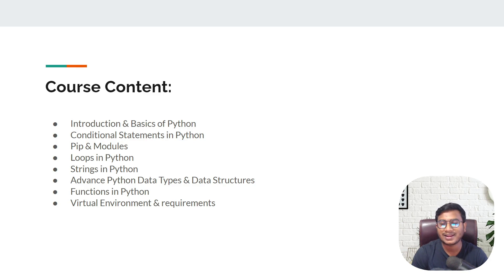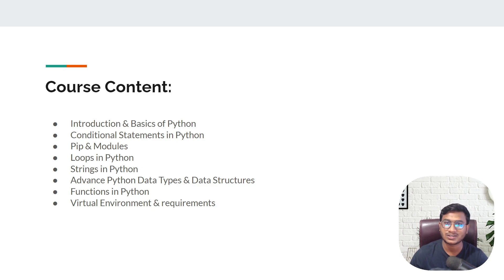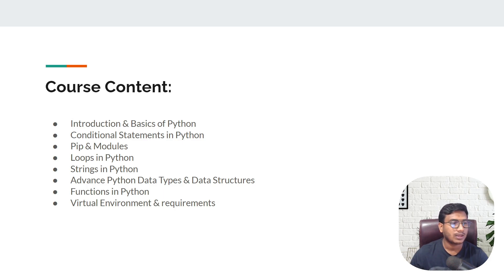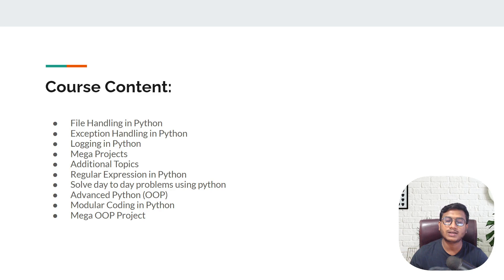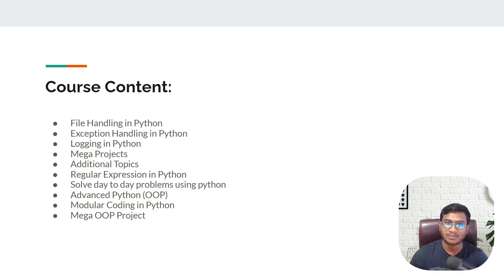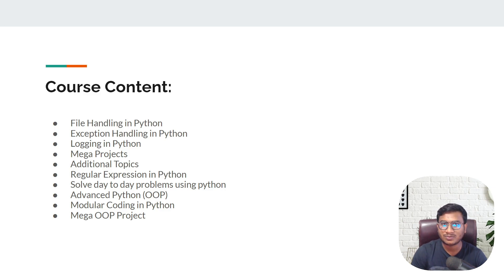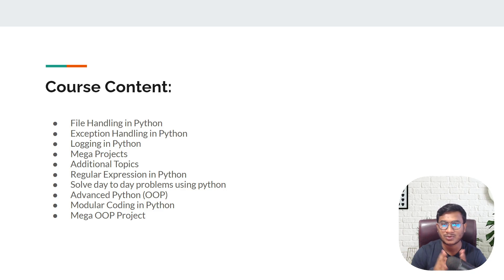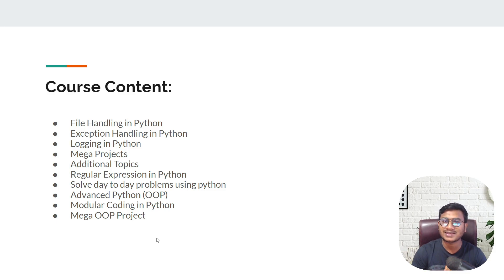Python for AI | Announcement & Content Overview #0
Complete Python for AI: A Comprehensive Guide to Getting Started

Welcome to this complete guide on using Python for Artificial Intelligence (AI)! Whether you're a beginner or looking to advance your skills, this course will walk you through everything you need to know about leveraging Python for AI applications.

Thanks!

YOU JUST NEED TO DO